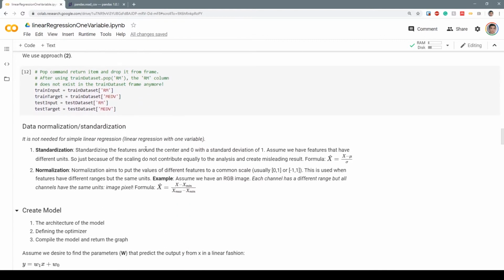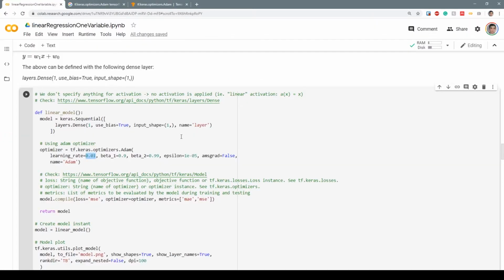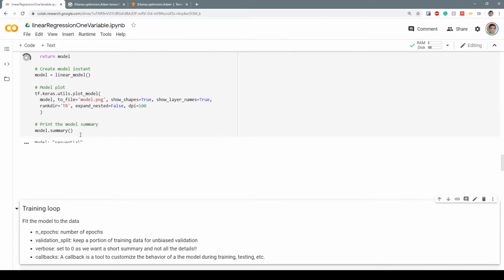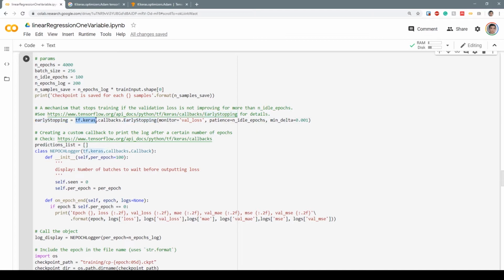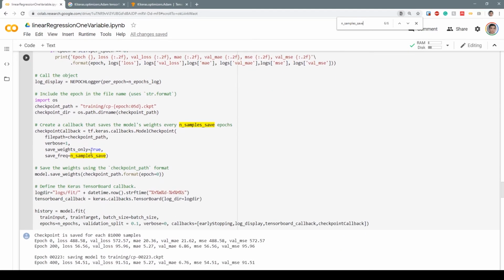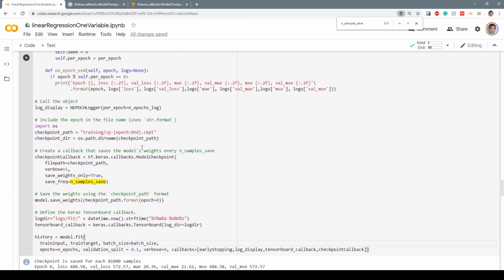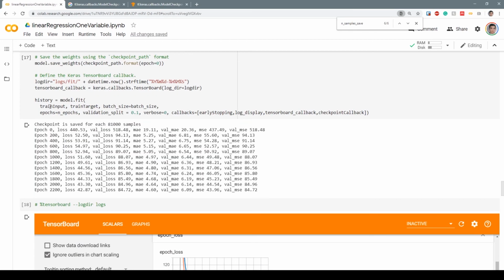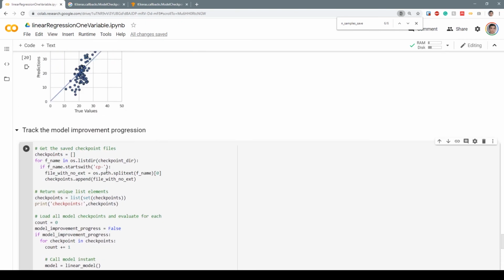Linear Regression - Training the Model with TensorFlow and Keras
In this video, you will learn how to train a Simple Linear Regression using Tensorflow and Keras.

This video is part of the tutorial series that aim to describe what is Linear Regression.

Details and the full source code are available in the associated blog post: